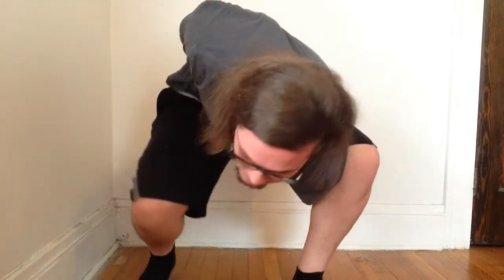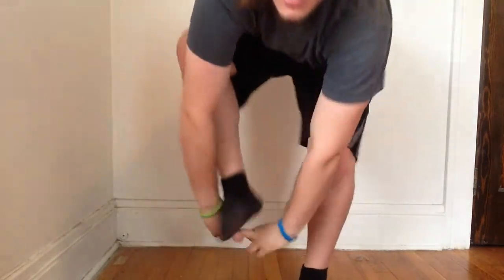The Best Advanced BoneBreaking Tutorial!!! | The ULTIMATE Transition | Head Shoulders Knees And Toes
What's up everyone?! Today I'm bringing you the ultimate bonebreaking transition that I call the "Head Shoulders Knees And Toes." Enjoy!!!

Make sure that if you enjoyed this video and would like to see more great content, you Like the video, Comment any questions you have, Share this video, and Subscribe to my channel!!!

$!*IMPORTANT*!$
If your interested in online personal dance lessons, shoot me a message on social media.(Info below).